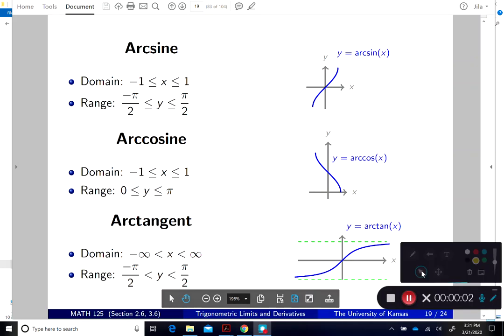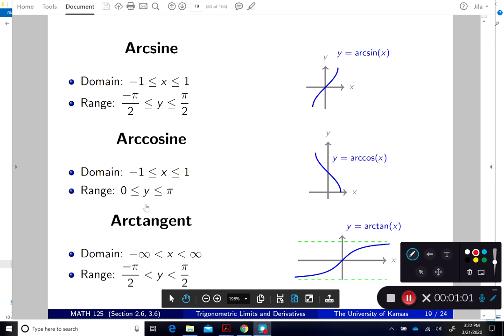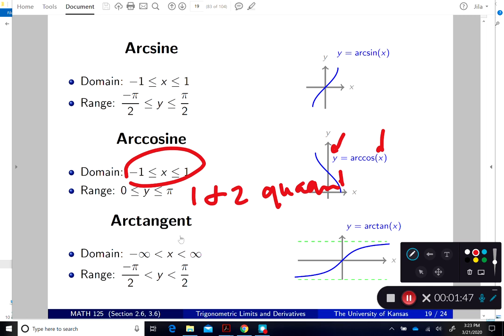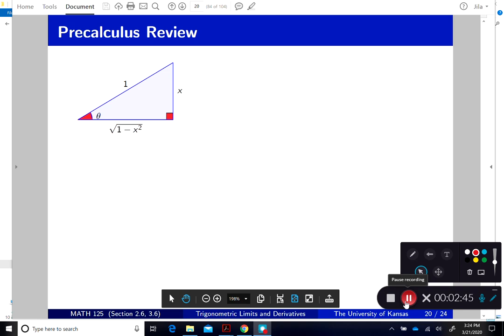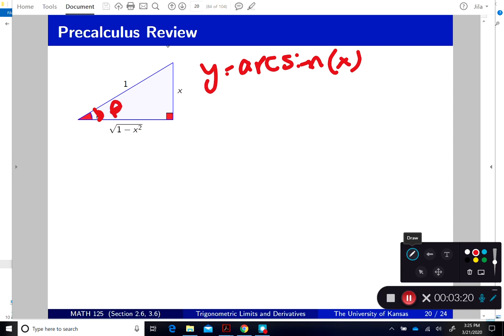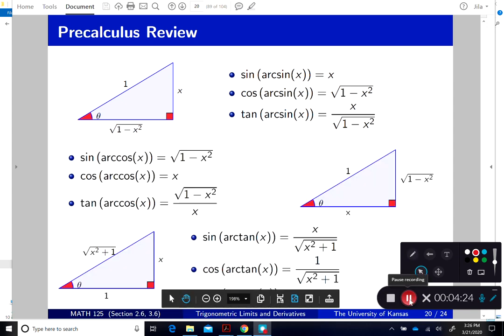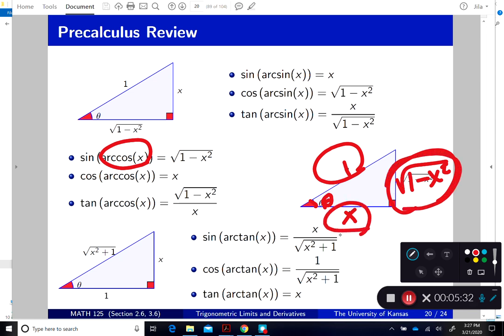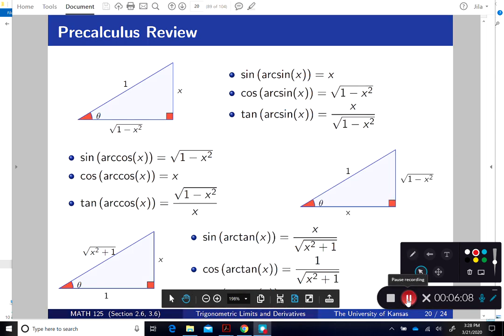2 6 and 3 6 Recalling Arc Functions, PreCalculus